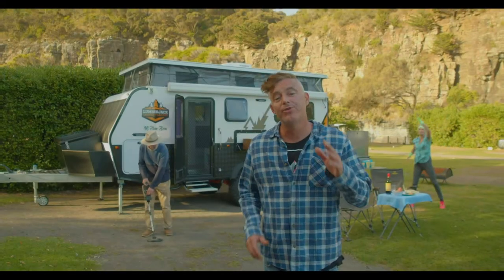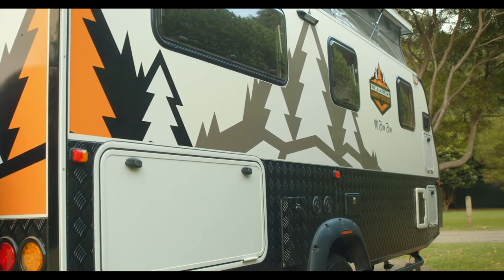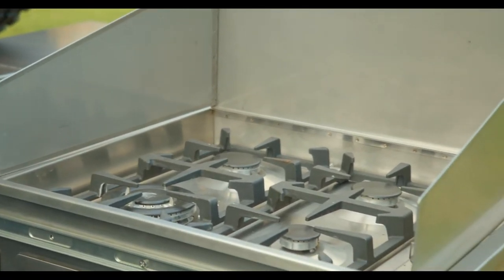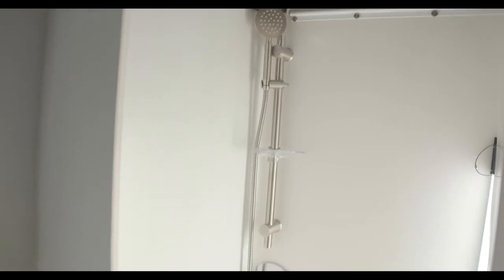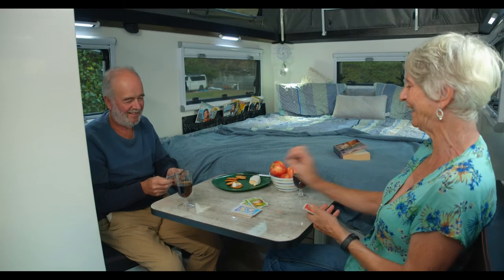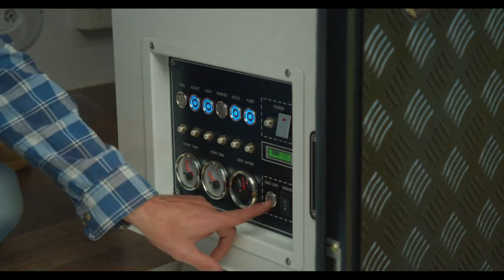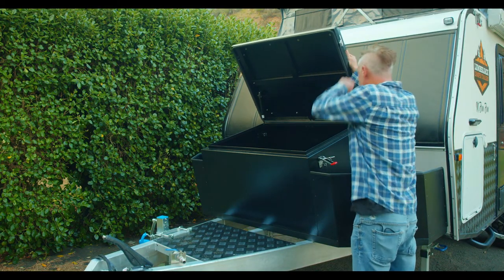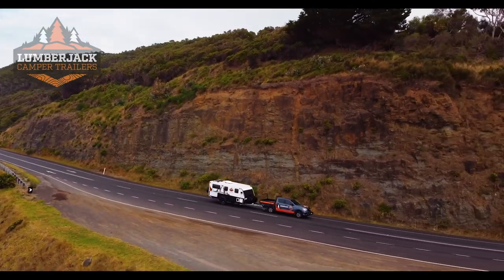The Mt Baw Baw - Lumberjack Hybrid Caravan [ Host: Paul Moore - Full Video Production ]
The ultimate two person hybrid caravan with a seperate toilet and shower!

Moore Acting had a ripper time Producing this Adventure promo snack pack for Lumberjack Campers and Trailers. The electric annex is a life saver and why not have an outside shower. The cooking area is next level. Spoil yourself with space and get back to nature.

PS I love the pretty blue buttons the best. :)

Best,

Paul Moore
CEO - Creative

Let's give you a rebrand maybe?

...Moore Acting